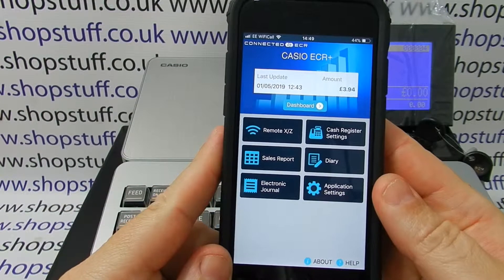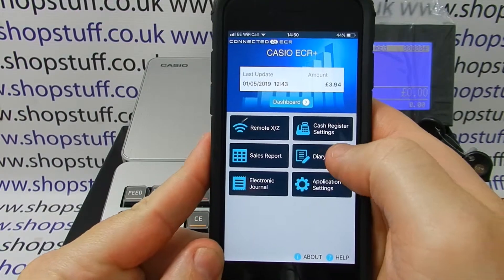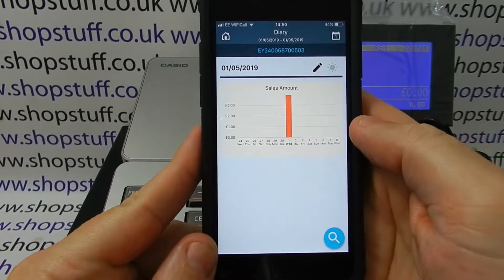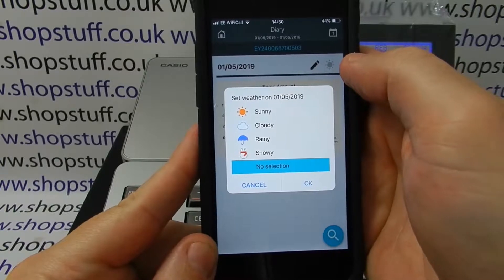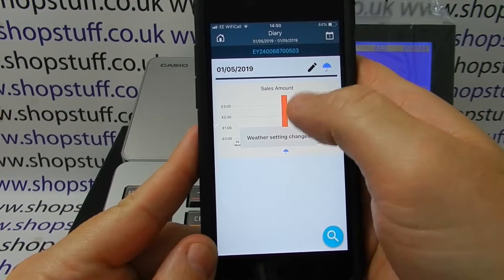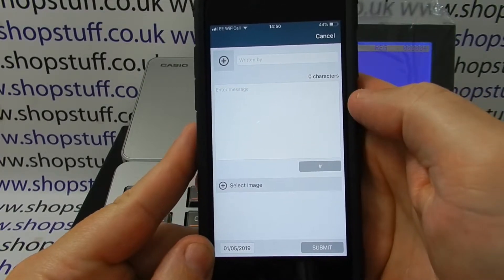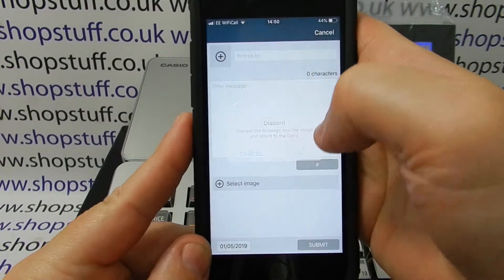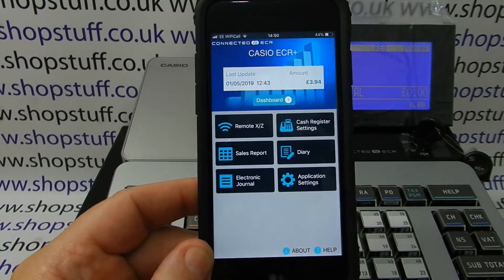Casio ECR+ Smartphone App For Programming The SRS4000 PCRT2500 SRS920 Cash Registers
Introduction to the new Casio ECR+ smartphone app for use with the Casio SRS4000 PCRT2500 & SRS920 cash registers.